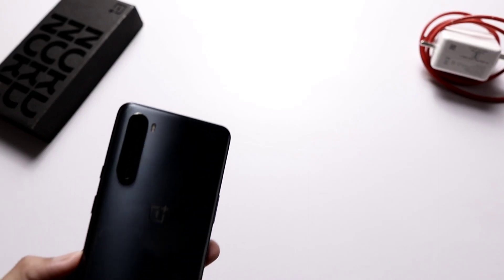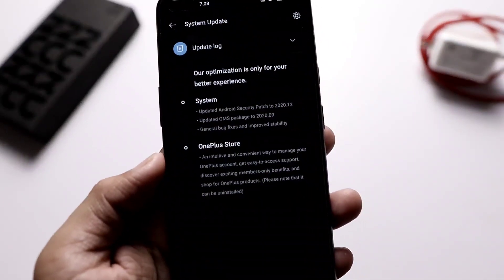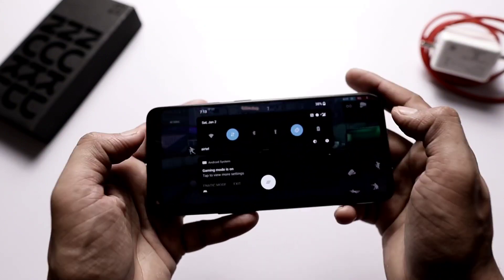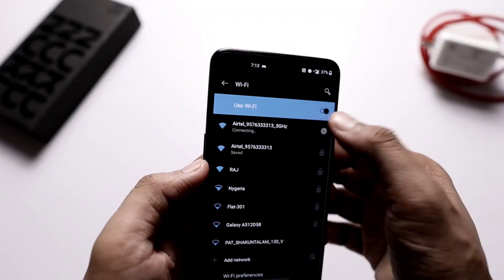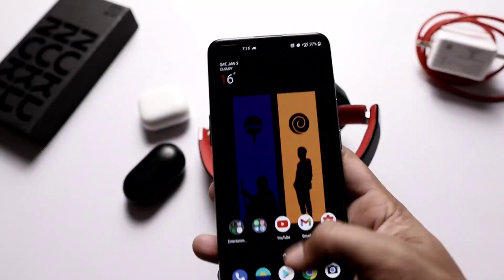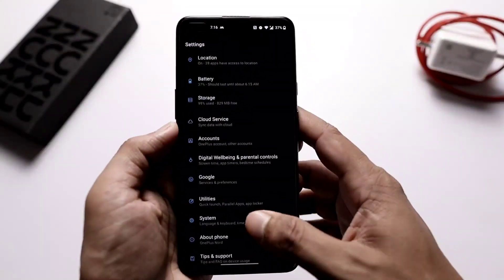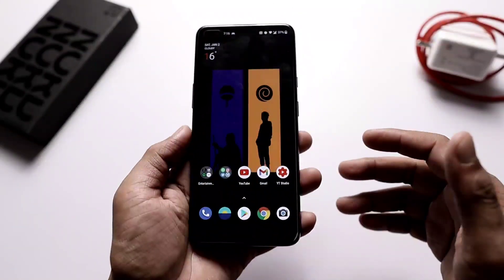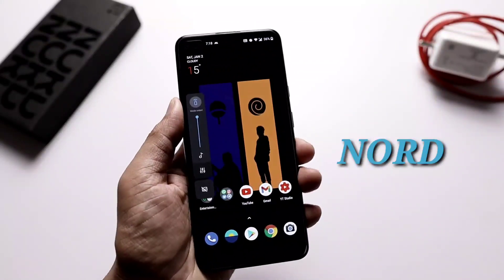OnePlus Nord Oxygen OS 10.5.10 update Review | should you update?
in this video video I am going to talk about the new oxygen OS 10.5.8 update which all the Indians Oneplus Nord users get and I will tell what bugs and issues they have fixed through this update, and you will get to see lots of change logs in System.
well I have faced some other bugs as well which I will discuss in this video.
I hope this video is helpful for you if it is then smash the like button and share this video with your friends and do subscribe to my channel if you haven't already.